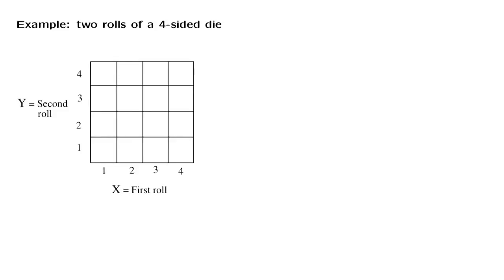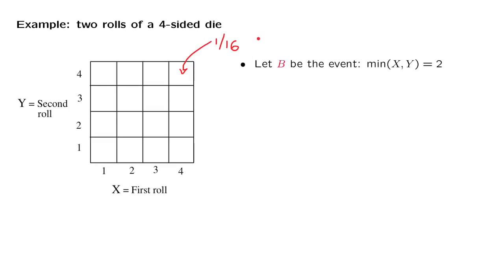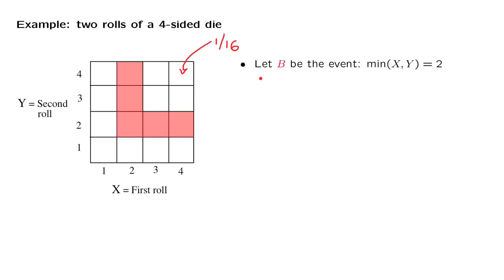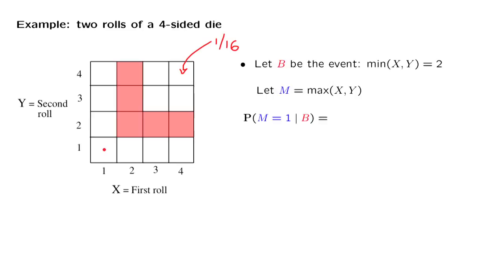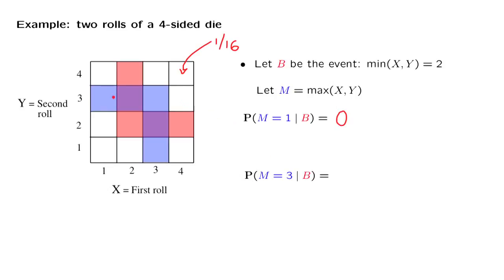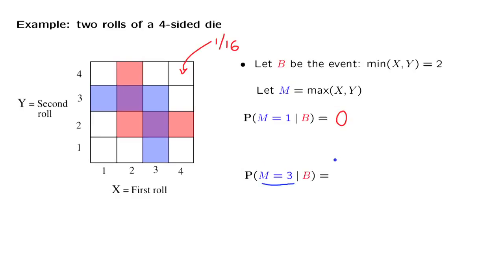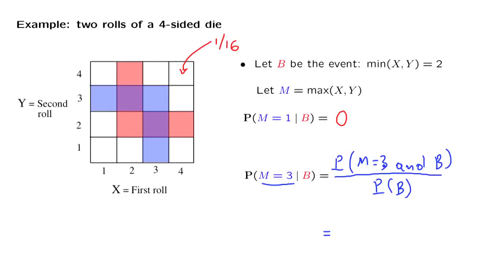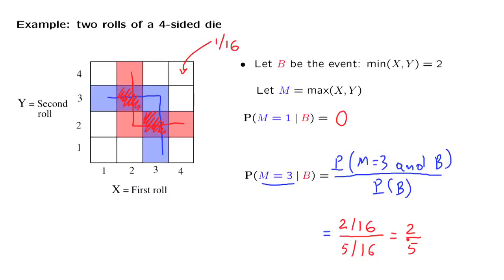L02.3 A Die Roll Example